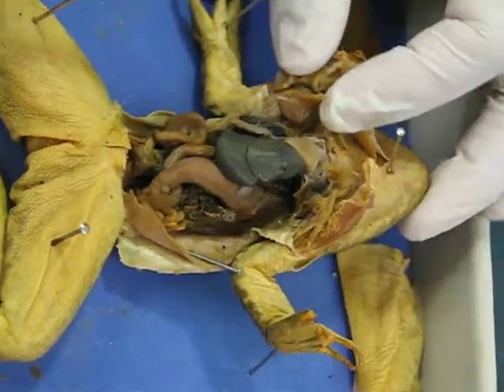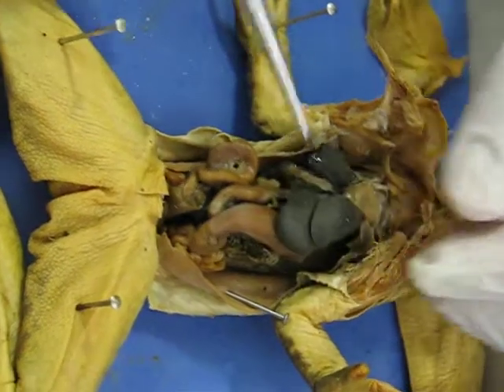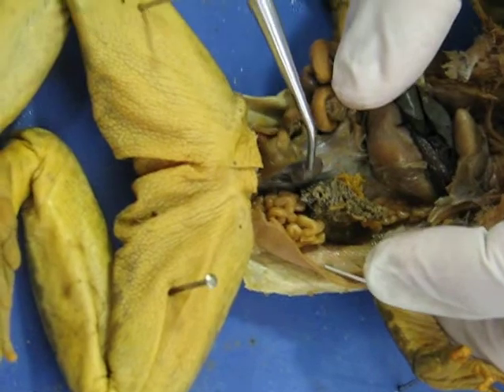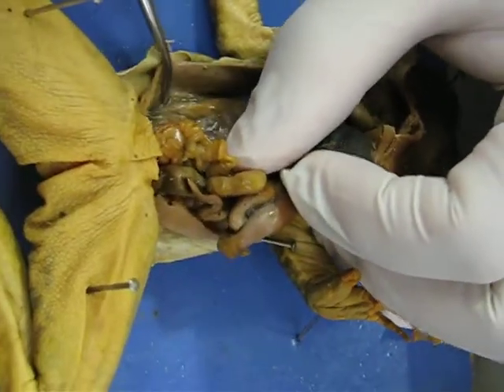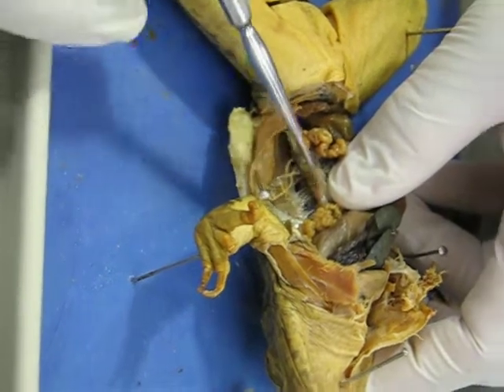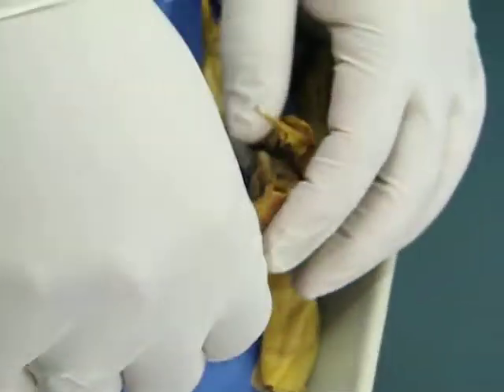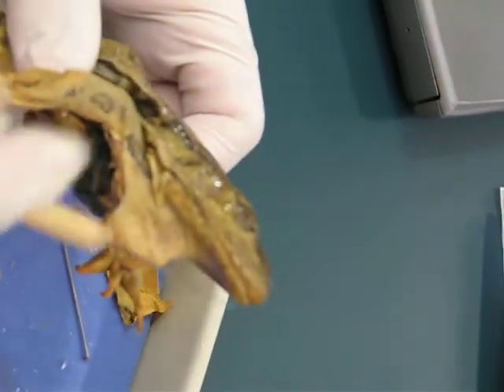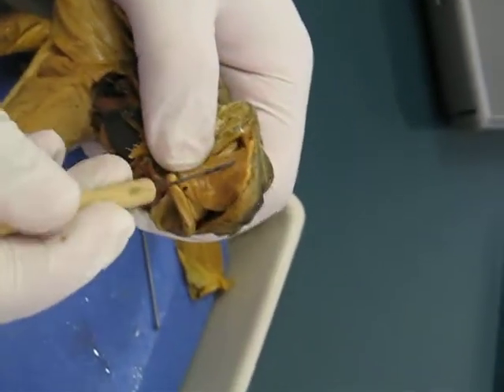Dissection of the Frog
Mt. SAC Bio 2 anatomy of a Bull Frog